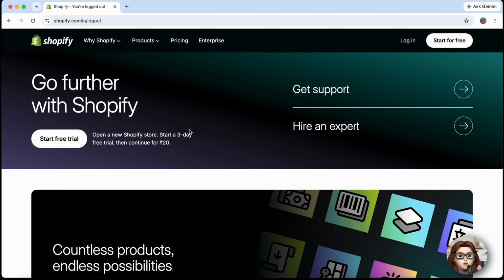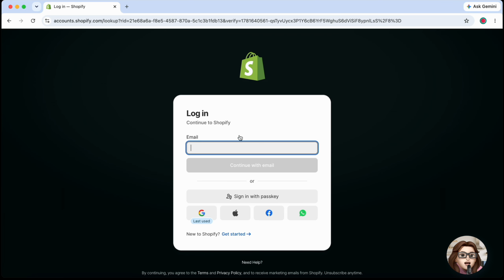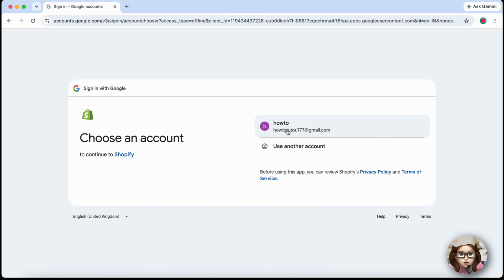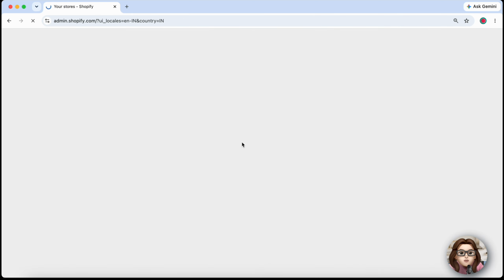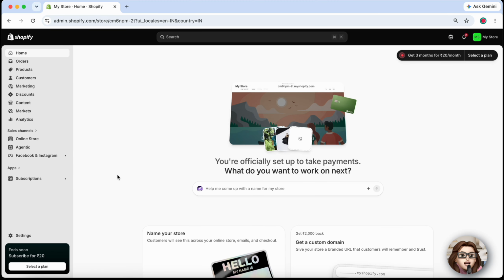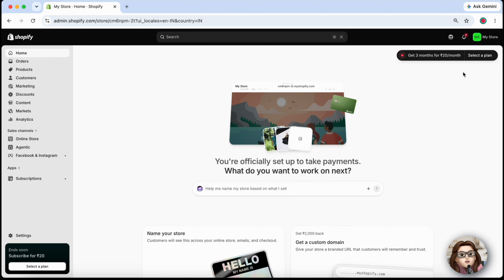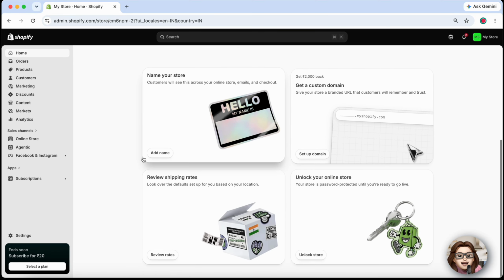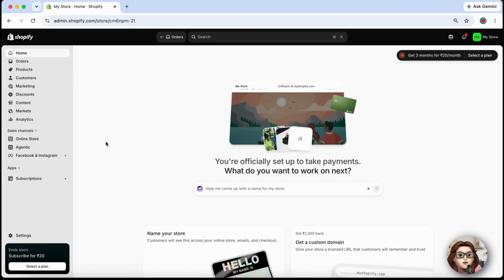How to Login in Your Shopify Store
Want to access your Shopify store dashboard but aren't sure where to start? In this step-by-step Shopify tutorial, you'll learn exactly how to log in to your Shopify store and access your admin panel from any device.

Whether you're a new Shopify store owner, staff member, dropshipper, or eCommerce entrepreneur, logging into your Shopify account is the first step to managing products, orders, customers, payments, themes, and store settings. Shopify provides several ways to access your store, including through a web browser and the Shopify mobile app.

In this video, we'll walk you through the complete Shopify login process. You'll learn how to sign in using your email address and password, access multiple Shopify stores from a single account, and navigate to the Shopify Admin dashboard after logging in successfully.

We'll also explain how to recover your account if you've forgotten your password, troubleshoot common login problems, and use two-step authentication for additional security. Understanding these login and security features can help protect your store and ensure you always have access to your business.

Additionally, you'll discover the difference between logging into your Shopify Admin account and logging into a customer account on a Shopify storefront. Many beginners confuse these two login types, so we'll clarify how each one works and when to use them.

This tutorial is perfect for Shopify beginners, online store owners, dropshippers, eCommerce managers, virtual assistants, and anyone who needs help accessing their Shopify account.

In this video, you'll learn:

• How to log in to your Shopify store
• How to access the Shopify Admin dashboard
• How to sign in from a desktop browser
• How to log in using the Shopify mobile app
• How to switch between multiple Shopify stores
• How to reset a forgotten Shopify password
• How to enable two-factor authentication
• Common Shopify login issues and fixes

By the end of this tutorial, you'll know exactly how to access your Shopify store safely and manage your online business with confidence.

This video shows you How to Login in Your Shopify Store Easily! Watch this Video till the end to learn How to Login in Your Shopify Store.

Were you able to figure out How to Login in Your Shopify Store? Share this with your friends who want How to Login in Your Shopify Store.

Problem Solved in this Video-:

What Do you Think of How to Login in Your Shopify Store?